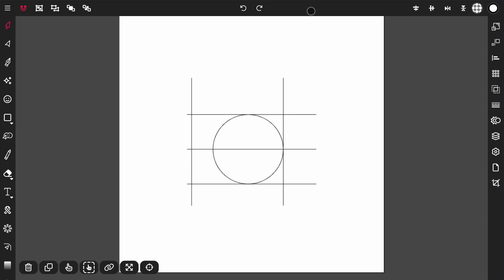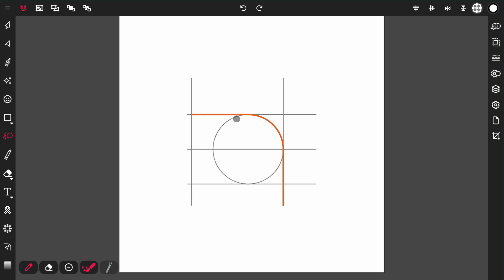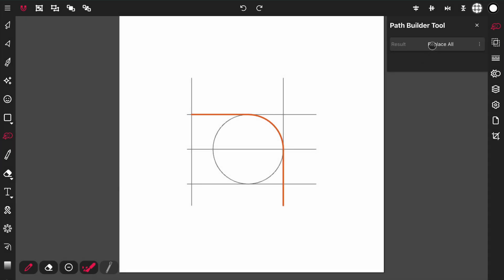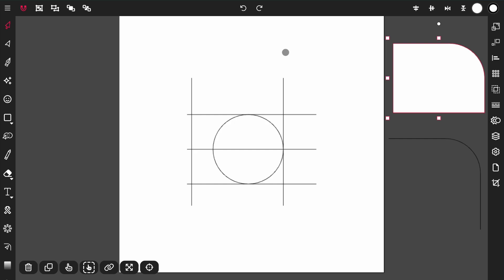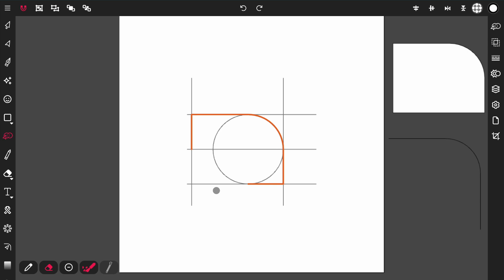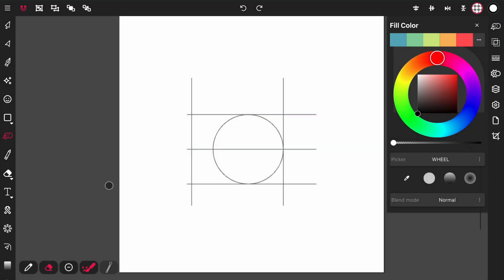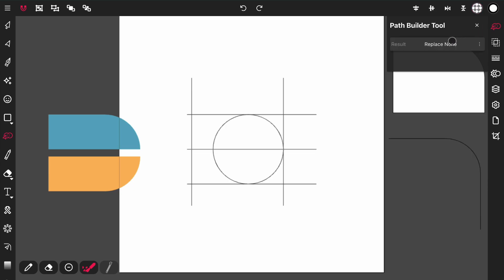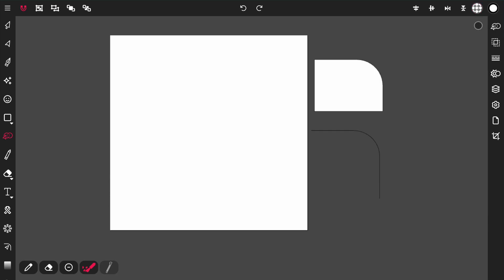🧩 Vector Ink Path Builder Tool Tutorial | Create Custom Shapes from Paths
Unlock next-level shape creation with Vector Ink’s Path Builder Tool! In this tutorial, you’ll learn how to combine, subtract, and build entirely new custom shapes by selecting overlapping path segments — perfect for crafting unique logos, icons, and illustrations.

✏️ If you’re tired of rigid shapes and want full creative control, this tool gives you precision and flexibility without the complexity.

🔍 In this video, you’ll learn:

How to select and combine intersecting path segments

How to remove unwanted areas and simplify shapes

Tips for quickly building complex designs from basic forms

How this tool compares to traditional shape builder tools (like in Illustrator)

🎯 Ideal for:

Logo designers and illustrators who want custom control

Artists creating vector art from scratch

Beginners learning non-destructive shape construction

💡 Vector Ink’s Path Builder makes clean vector composition intuitive and efficient.